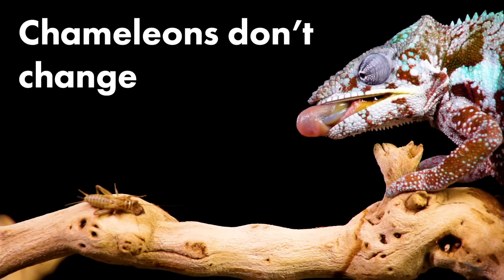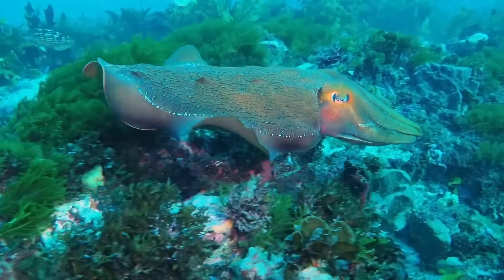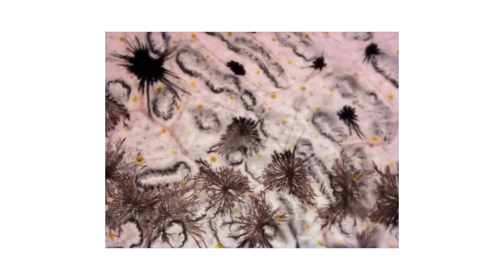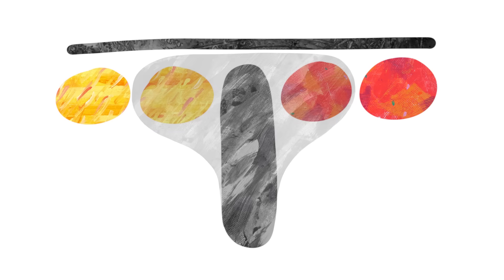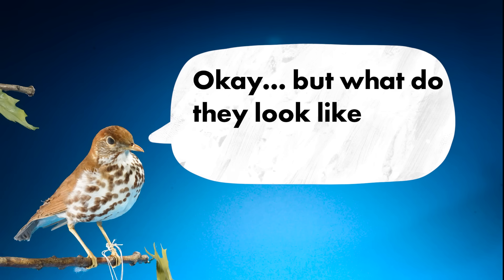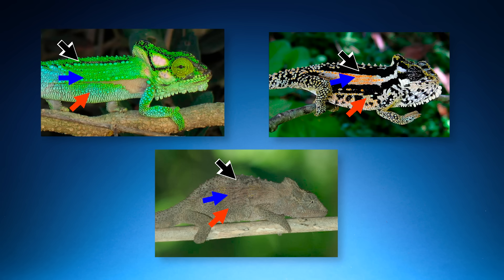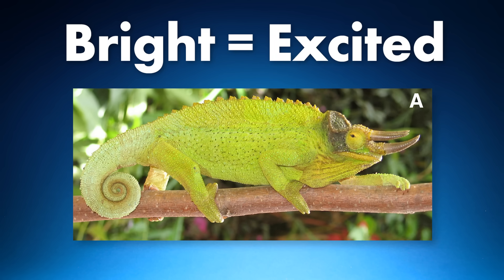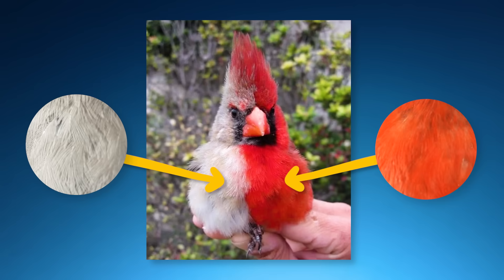The REAL Reason Chameleons Change Color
In this video, we discuss the real reason that chameleons change color. We look at real, unedited videos of chameleons changing color, and discuss the misconception that chameleons camouflage, or blend in, with their environment. More often than not, chameleons are changing color to represent their mood.

This video answers the following questions:
How do chameleons change color?
Why do chameleons change color?
Do chameleons camouflage?
What colors do chameleons change?
Can chameleons change any color?

We also discuss the pigment and crystals within a chameleon's skin that allow them to change colors.